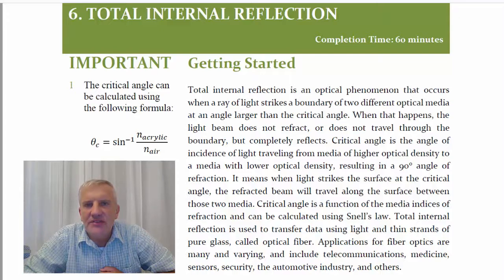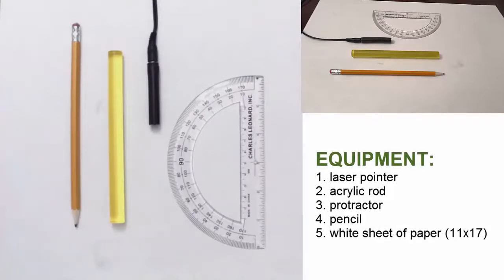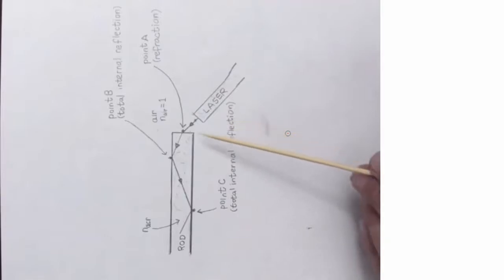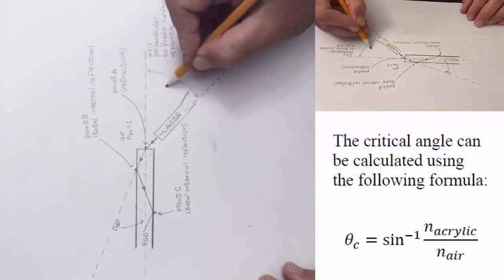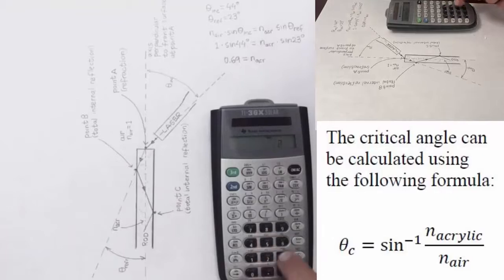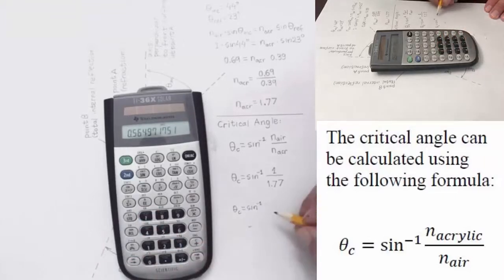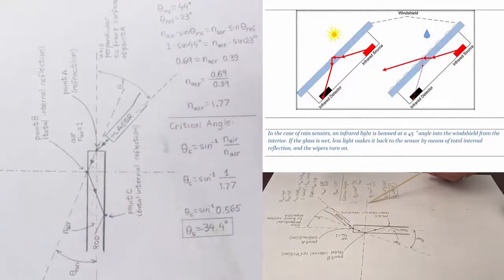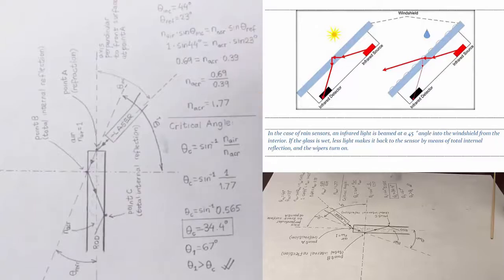Lab 6 TOTAL INTERNAL REFLECTION